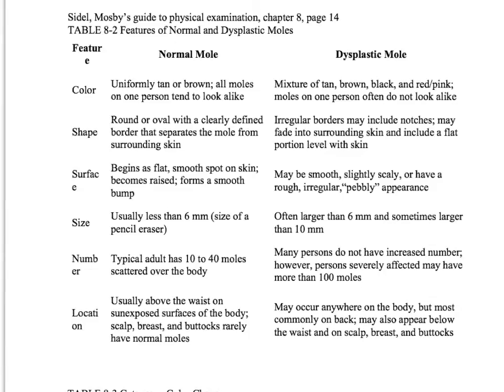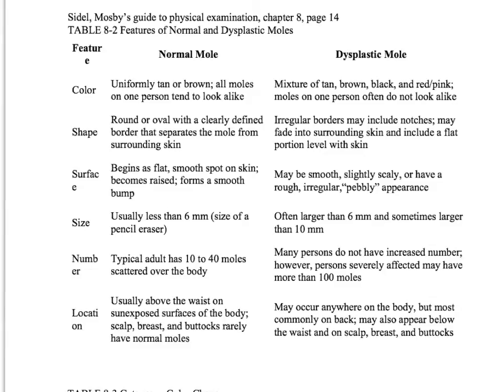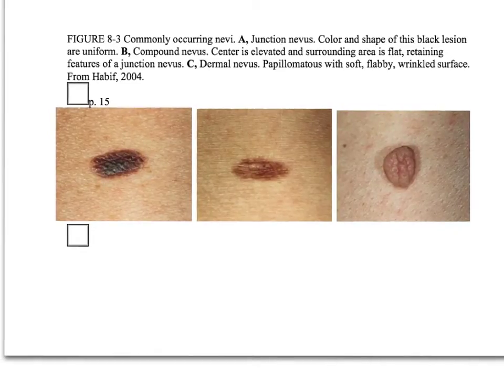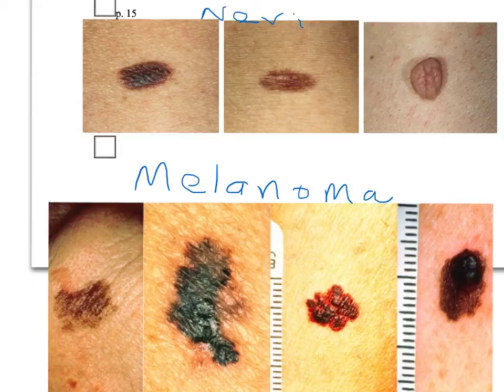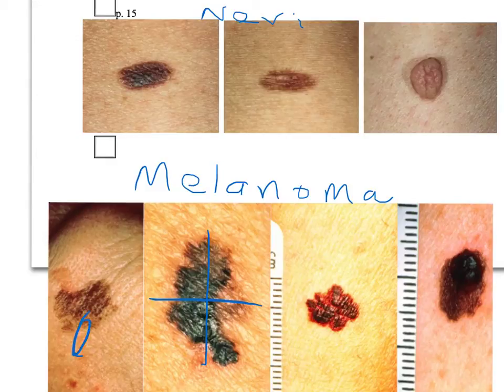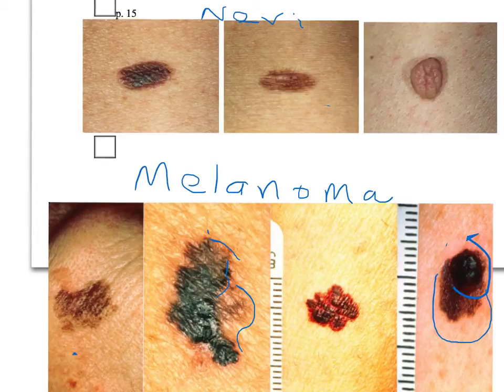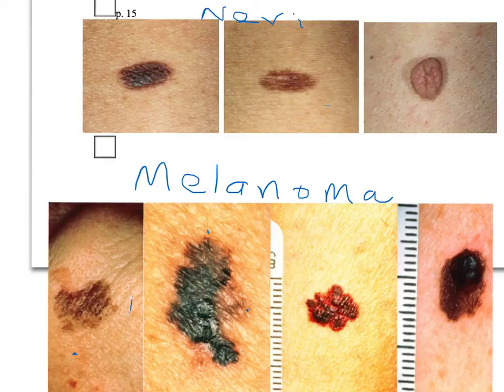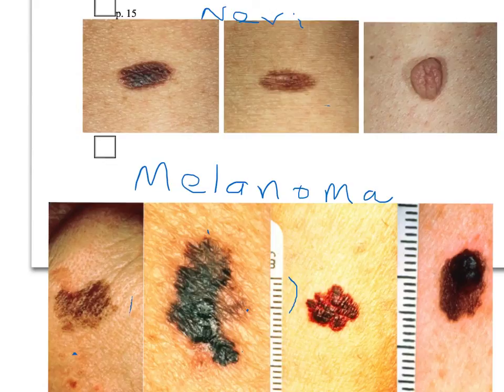Nevi vs Melanoma